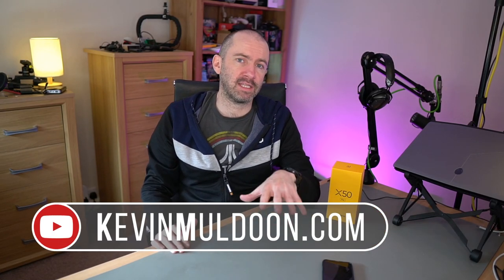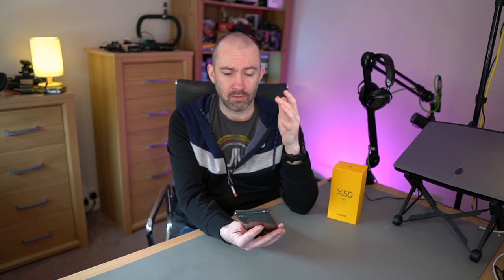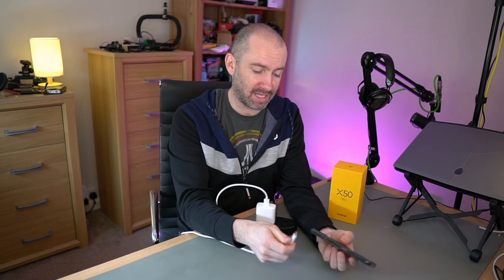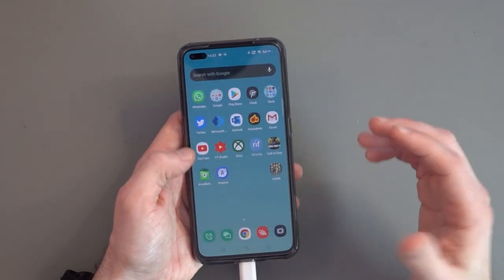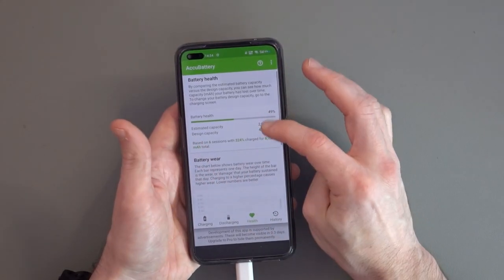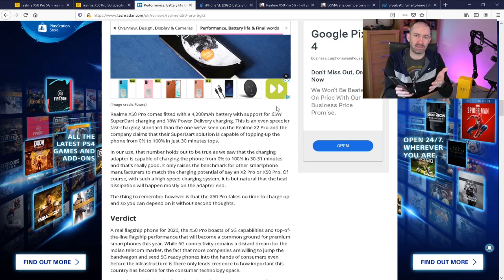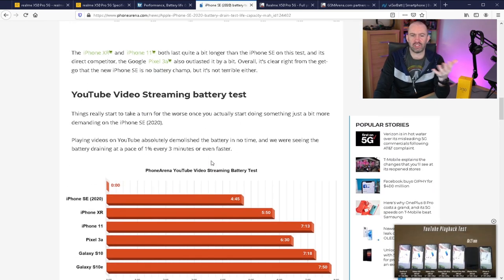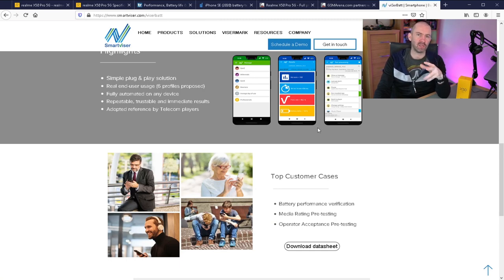Effectively Testing the Battery Life of Smartphones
I discuss the difficulties in accurating testing and comparing the battery life in smartphones.

Kevin